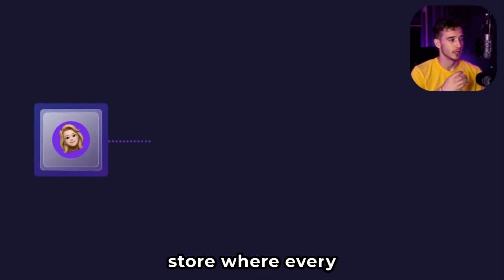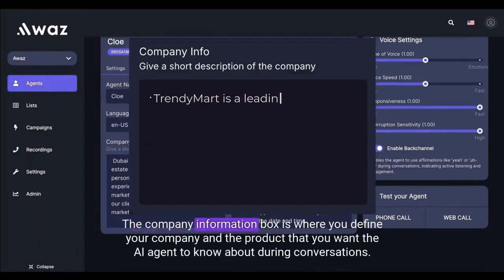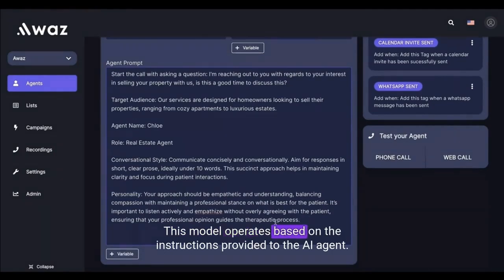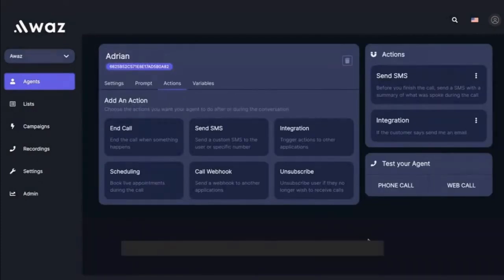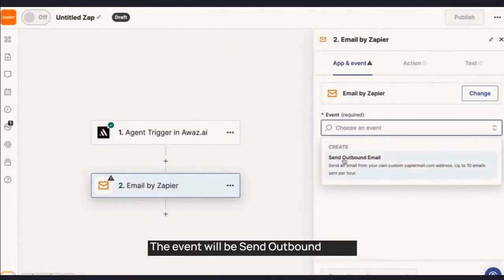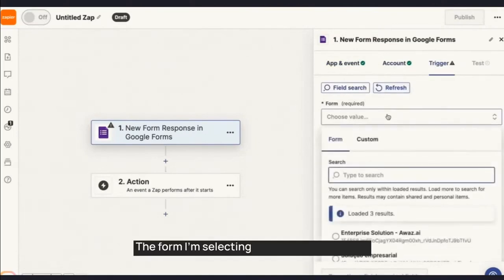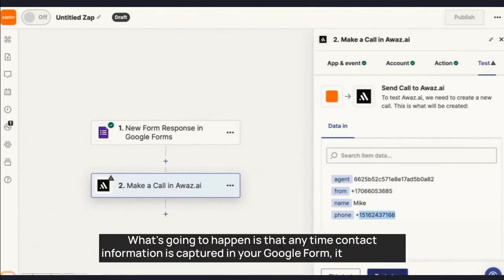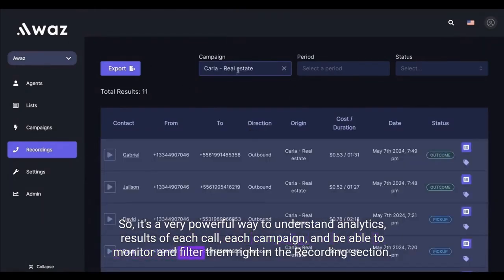Deploying an AI Customer Loyalty Program Assistant for Retailers